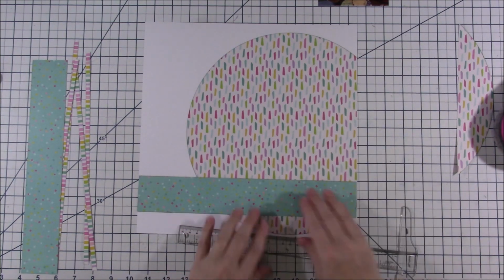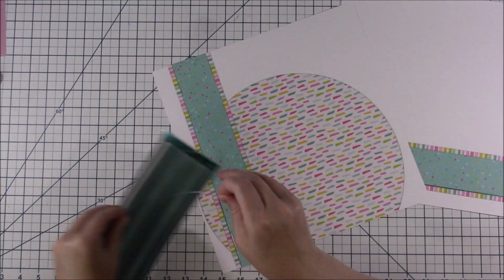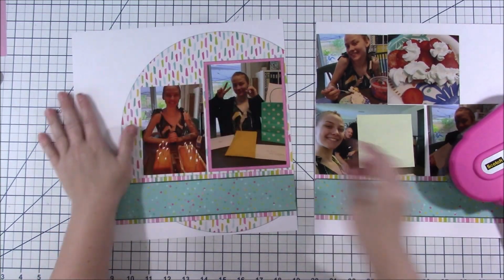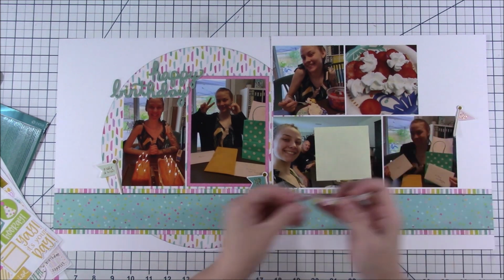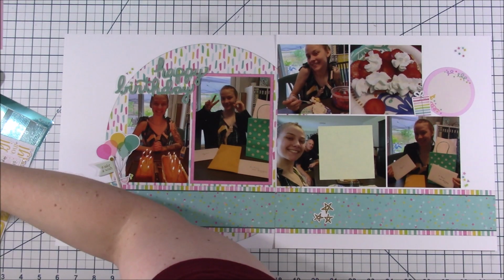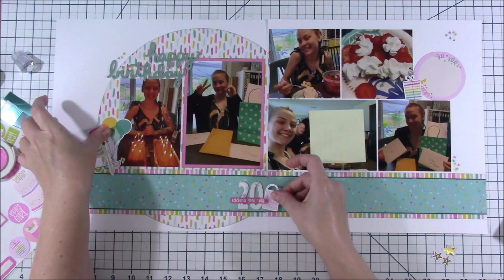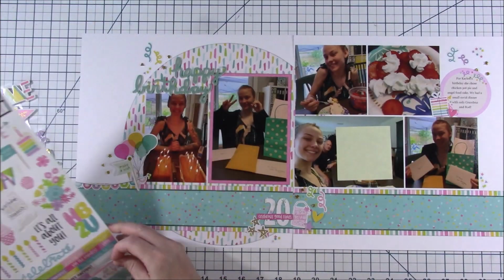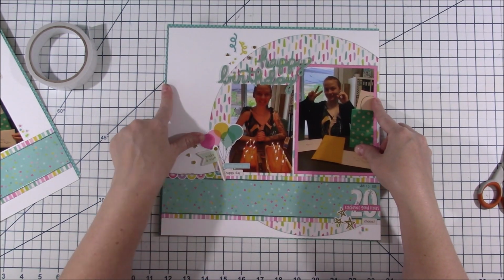Beatiz's Birthday Youtube Hop!!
Hey Friends!  Today is Beatriz's birthday!  In celebration of her special day we were asked to  join her in a youtube hop.  She is trying to reach her goal of 1000 subscribers by her birthday and today is the day!   Once she reaches 1000 subscribers she will randomly pick a winner to a prize on her youtube channel.  Winner will be announced once she reaches her goal.